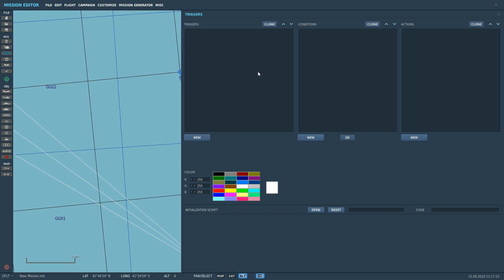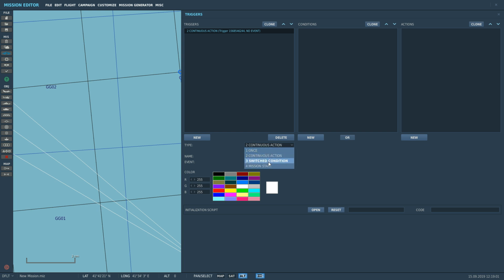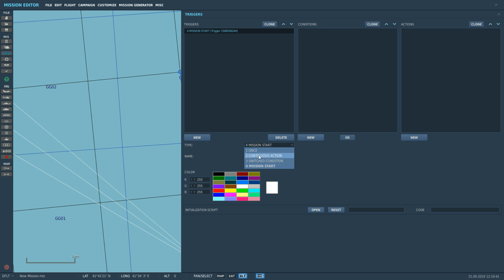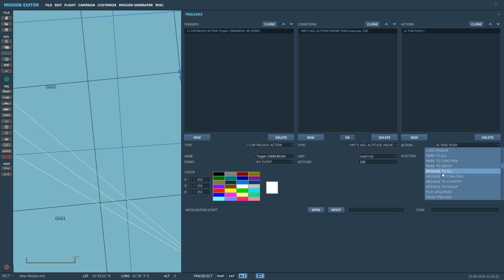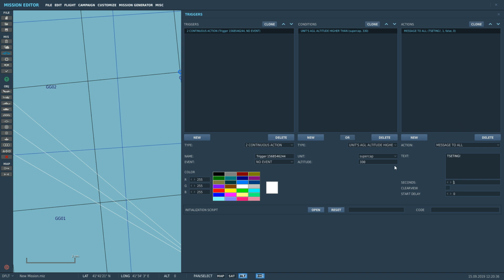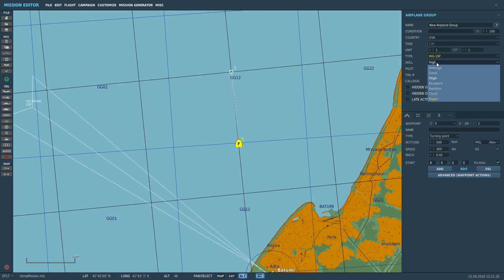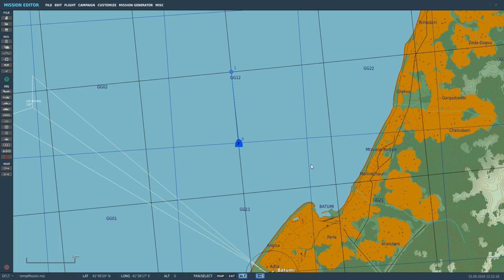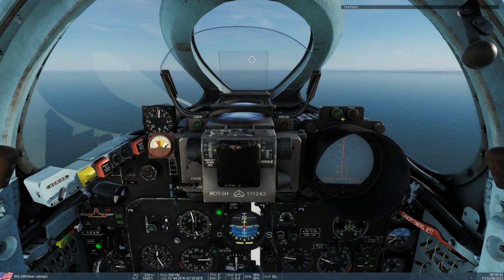Mission Editor: What Do CONTINUOUS And SWITCHED Triggers Do? | DCS WORLD